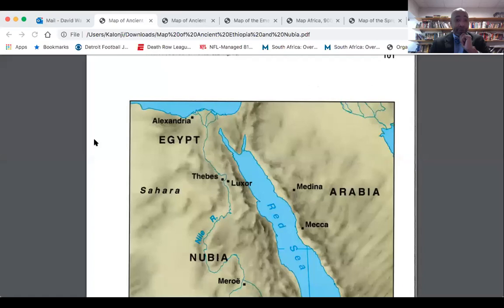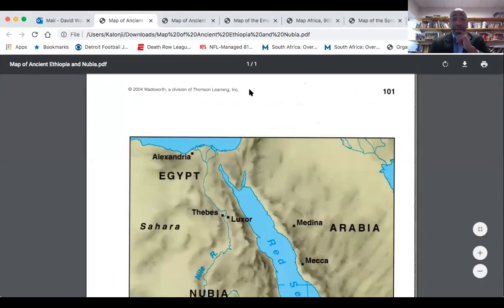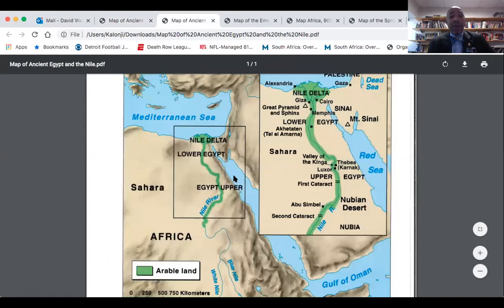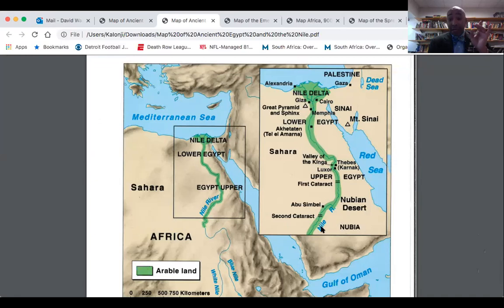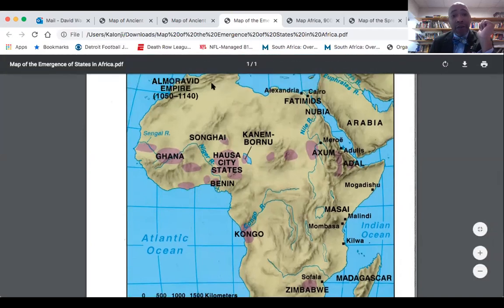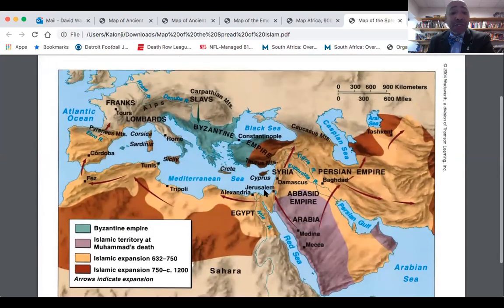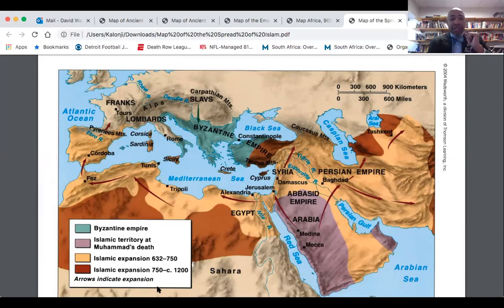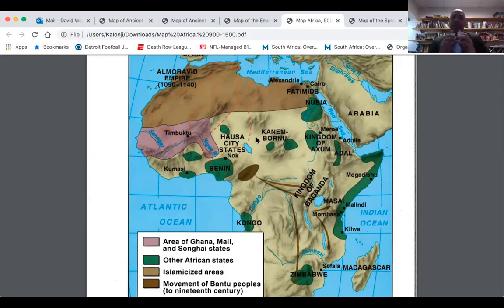Introduction to Black History Lecture 1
Pre-Colonial and Pre-European Contact African Civilizations